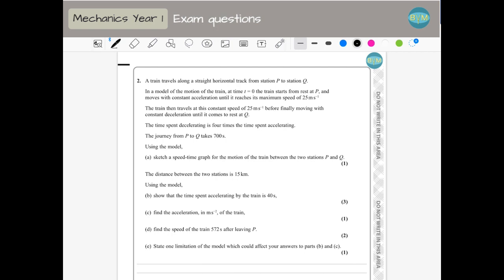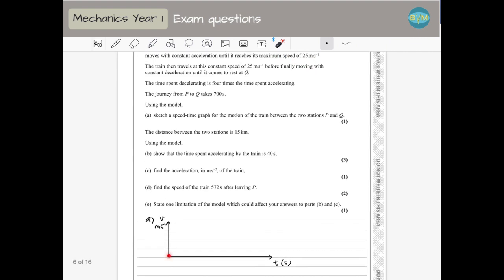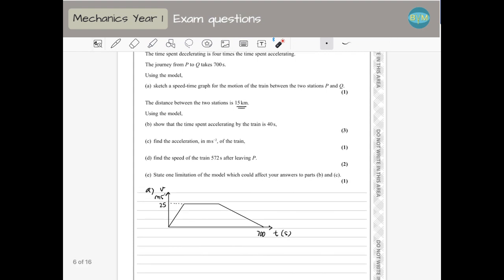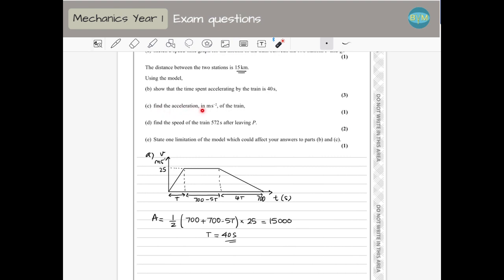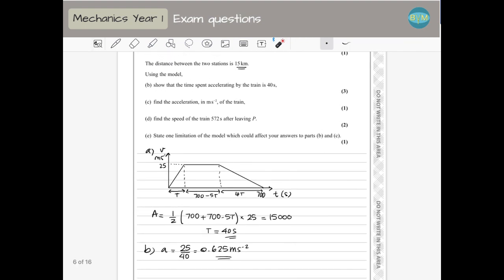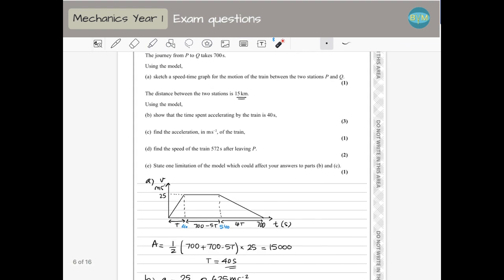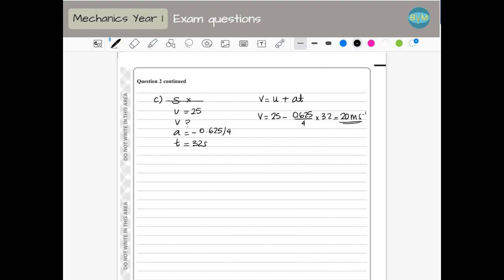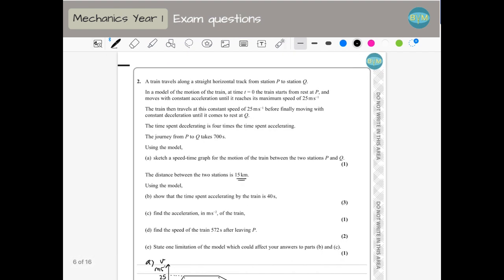AS Level maths June 2022 Question 2 Paper 2 Edexcel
Constant acceleration question. Velocity time graphs.

00:00 part a
02:02 part b
03:49 part c
04:35 part d
07:10 part e